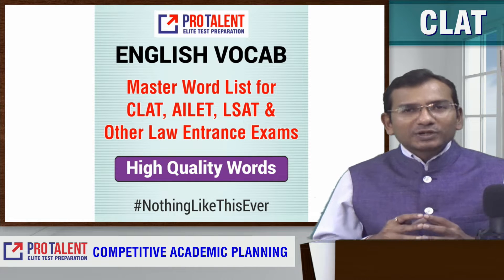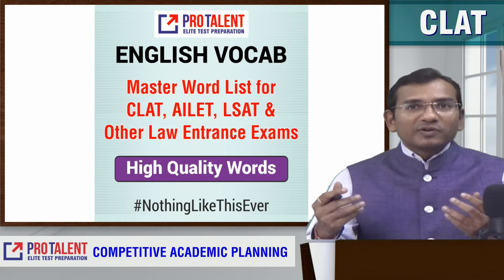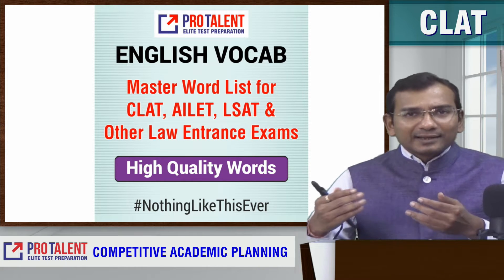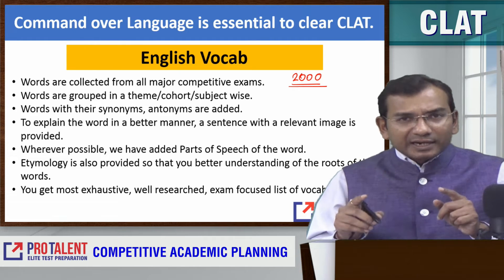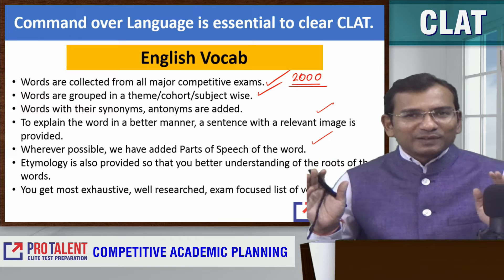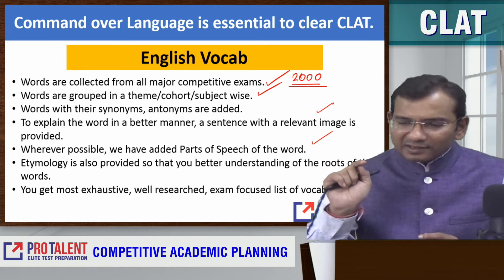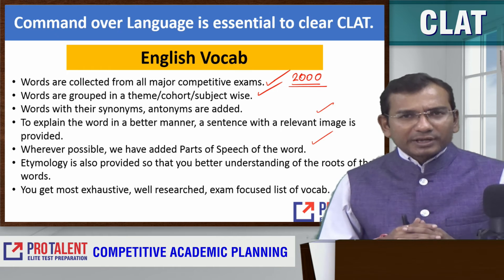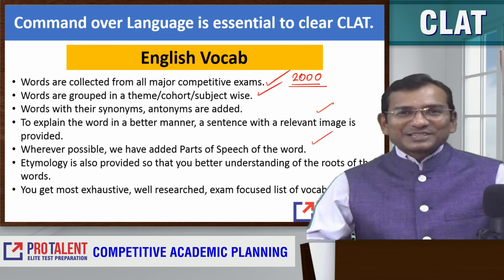Master Word List for CLAT & Law Entrance Exams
Words are collected from all major competitive exams.

Words are grouped in a theme/cohort/subject wise.

Words with their synonyms, antonyms are added.

To explain the word in a better manner, a sentence with a relevant image is provided.

Wherever possible, we have added PartsofSpeech of the word.

Etymology is also provided so that you better understanding of the roots of the words.

You get most exhaustive, well researched, exam focused list of vocab.